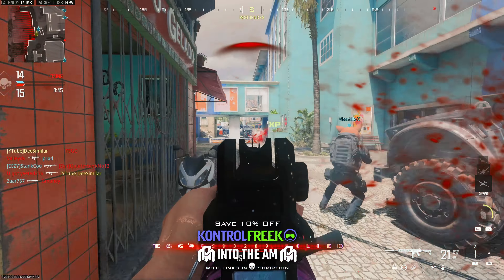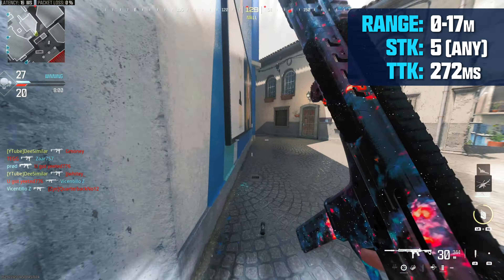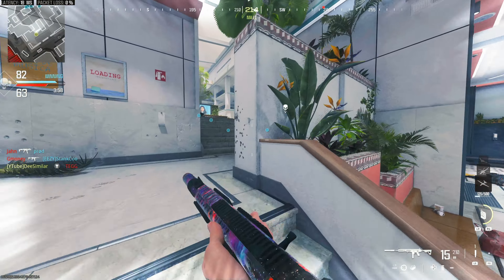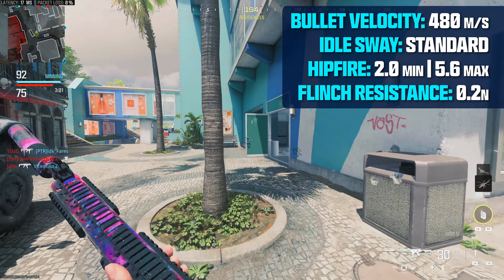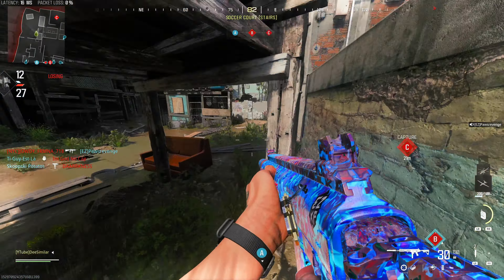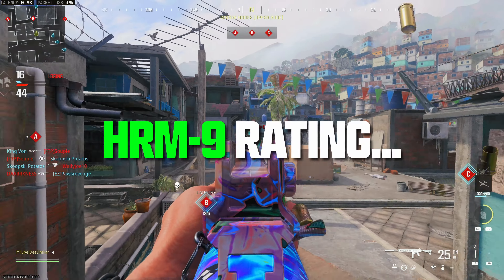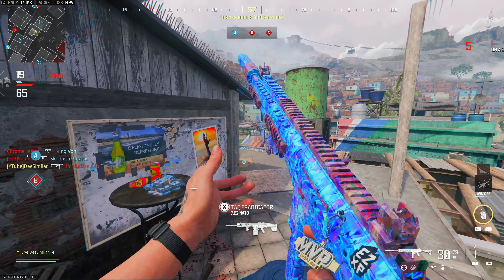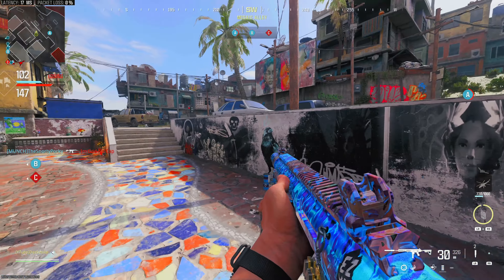does the HRM-9 Rival META SMGs? - MW3 WORST to BEST Reviews / Stats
Review of the new HRM-9 Submachine Gun in Call of Duty Modern Warfare III Multiplayer. This video includes all the important stats, attachments and optimal class setups I've created after unlocking Interstellar camo for you to try!

Chapters:
0:00 Modern Warfare 3 HRM-9 Worst to Best Review
0:35 Stats - Damage & Range
1:55 Stats - Accuracy & Bullet Velocity
2:29 Stats - Handling & Mobility
3:18 Class Setup Suggestions
3:50 HRM-9 Rating